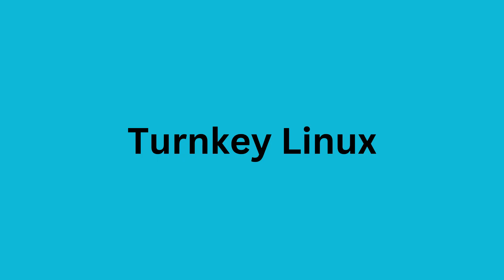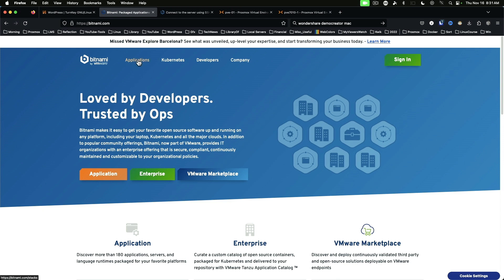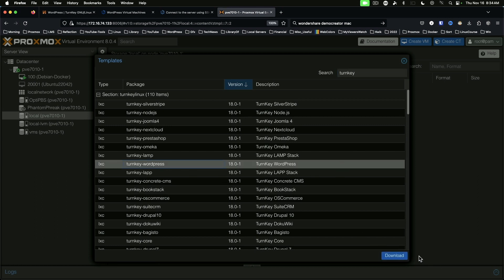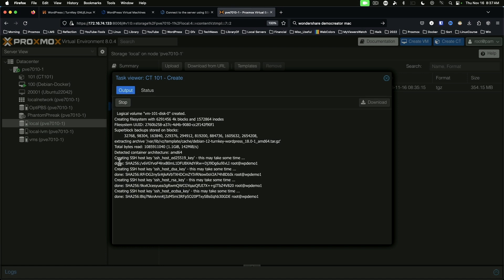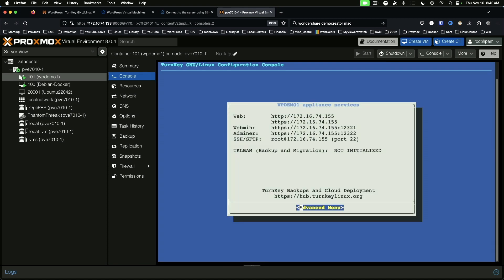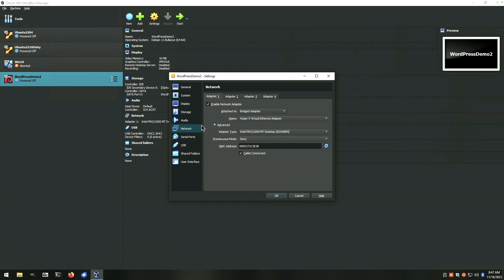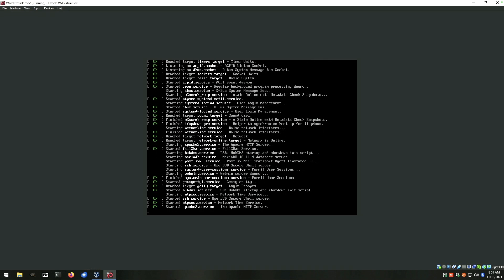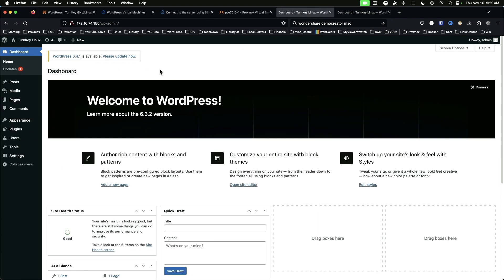Debian Projects Part 3: Exploring Turnkey Linux and Bitnami Appliances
In this video we take a slight detour from working with Docker and instead take a look at appliances that are available through Turnkey Linux and Bitnami. These options offer a lower barrier of entry for beginners who may not feel comfortable using Docker yet.

⏱️⏱️VIDEO CHAPTERS⏱️⏱️:

00:00:00 - Introduction to Docker and Debian Series in Linux Appliances
00:01:49 - Exploring TurnKey Linux for Virtual Appliances on x86 Hardware
00:03:36 - Setting Up WordPress with Proxmox and TurnKey Linux Templates
00:05:35 - Creating a Lightweight Container for WordPress on Proxmox
00:07:42 - Installing and Configuring WordPress on TurnKey Linux
00:09:43 - Step-by-Step Guide to Setting Up VirtualBox on Windows 10
00:11:40 - Finalizing Installation and Booting Your New WordPress VM
00:14:00 - Recap and Resources for Docker Readiness and Linux Appliances